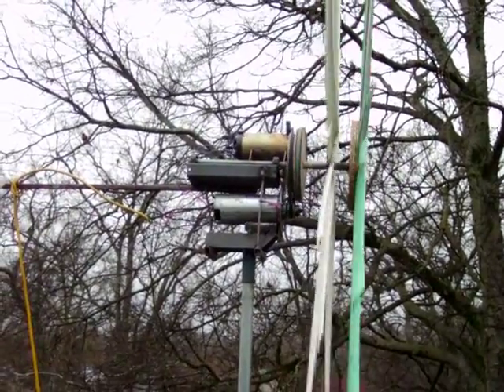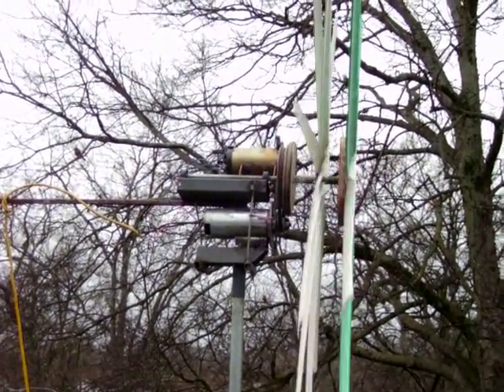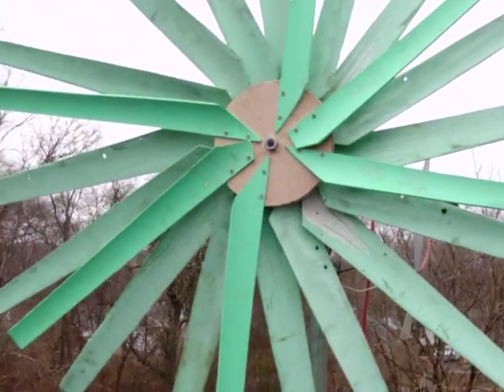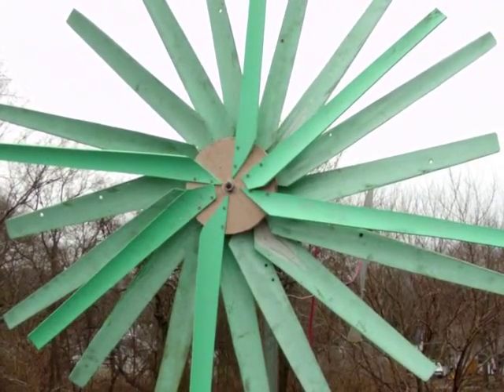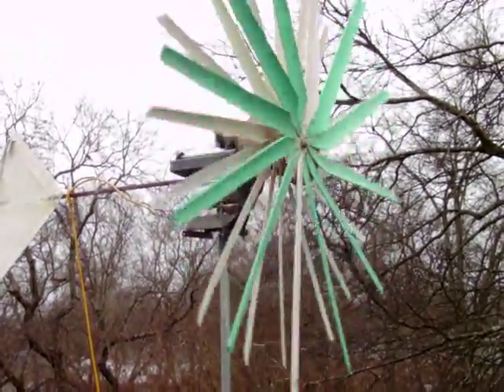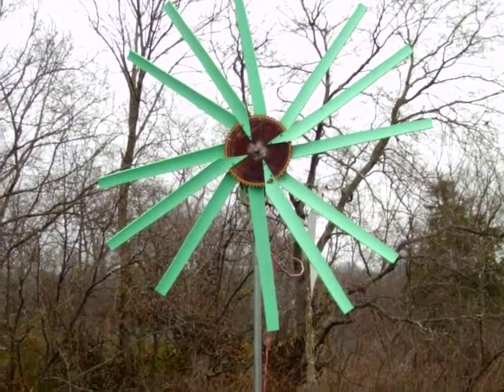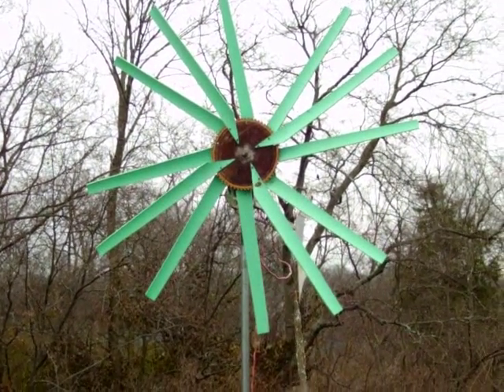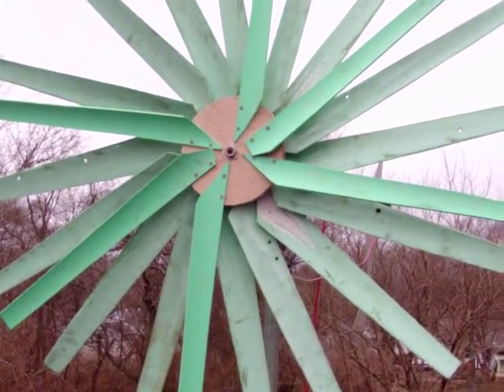wind generator,28 blade,double rotor ,double motor,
Homemade double treadmill motors with  two rotors  totaling 28 blades ready for testing